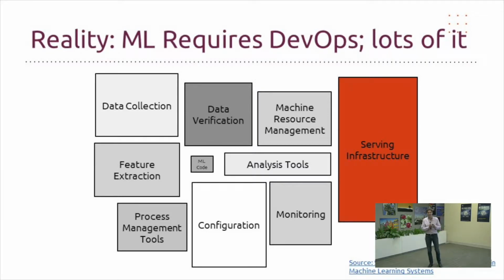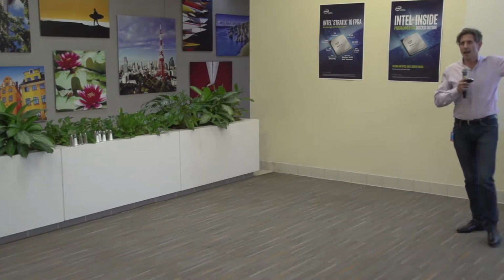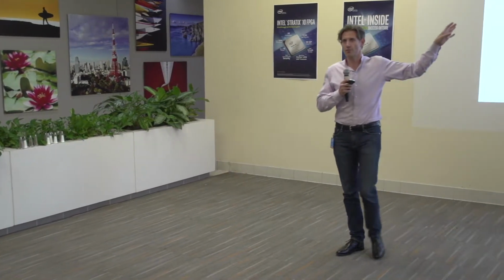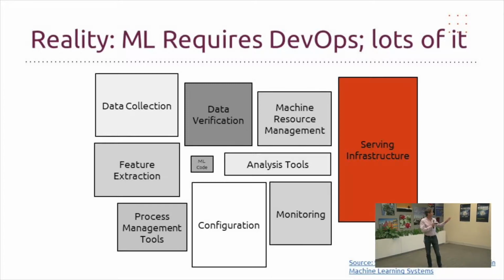2018 SF Bay OpenInfra Day ⚡️Cloud Native Machine Learning with Kubeflow ⚡️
Rob Williams talks cloud-native machine learning on Kubernetes with Kubeflow at the 2018 SFBay OpenInfra Day lighting talk session.